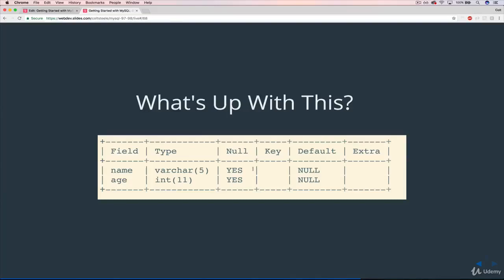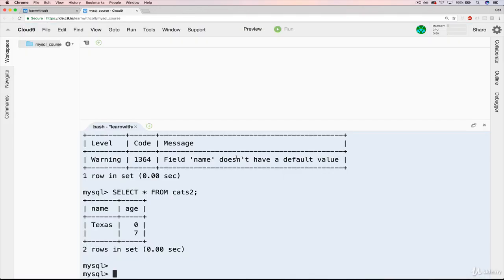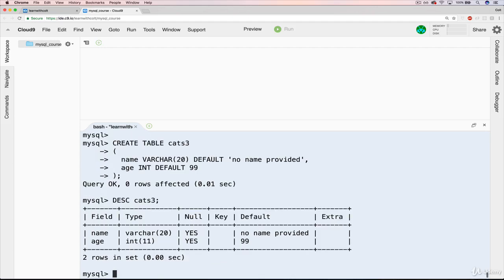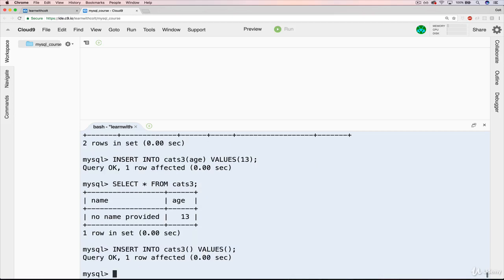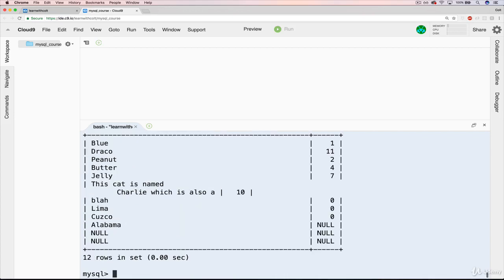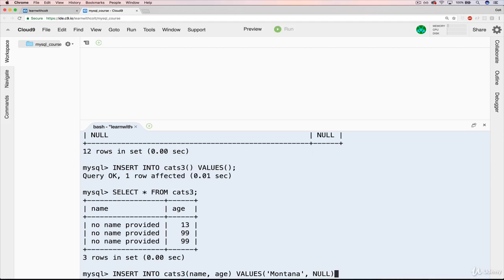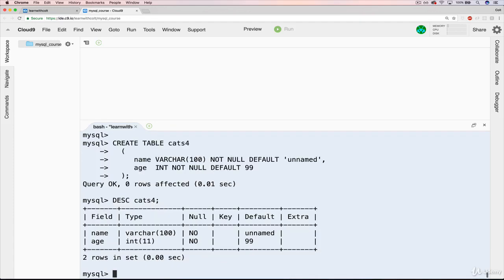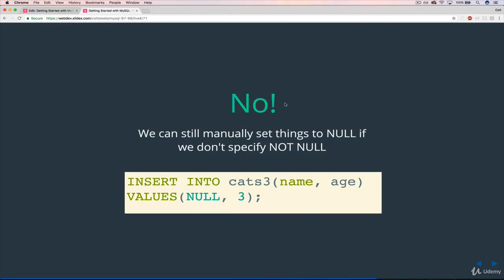Setting Default Values MYSQL